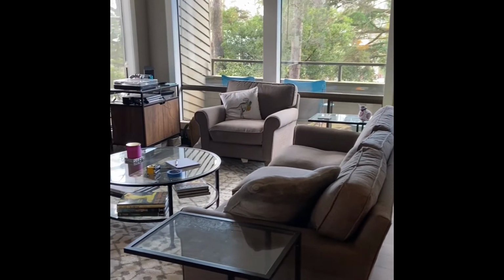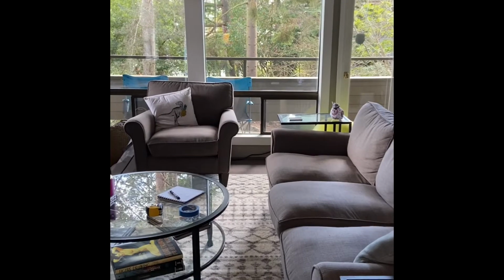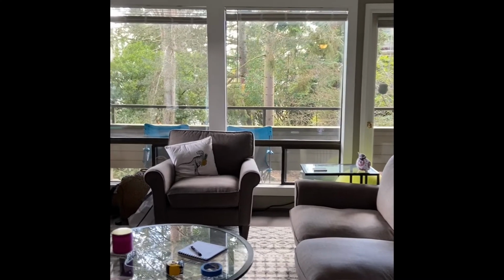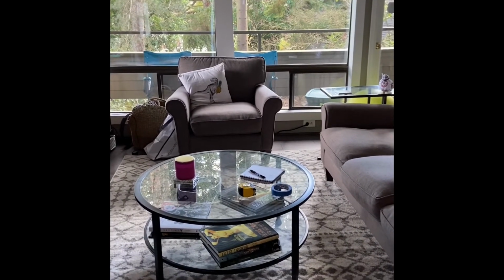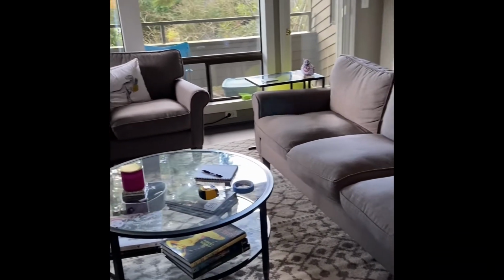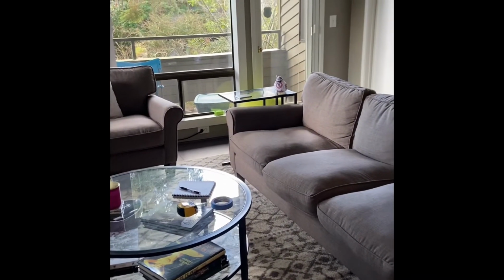Ask Your Designer - Week One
This week we talk about the best way to decide what size sofa will work in your space.